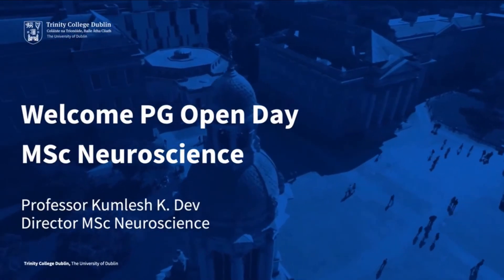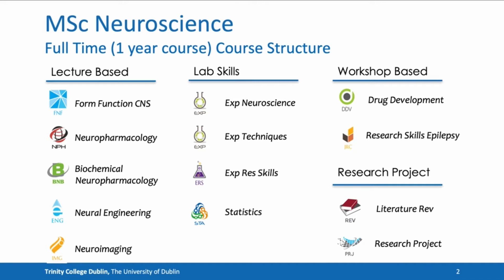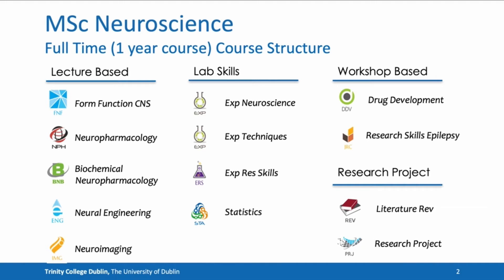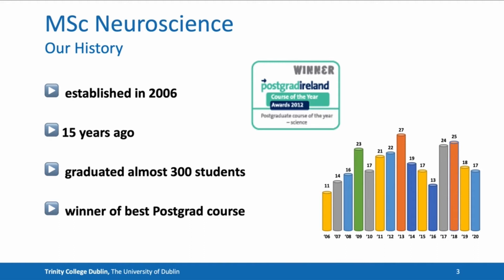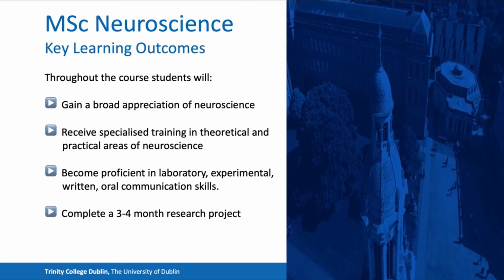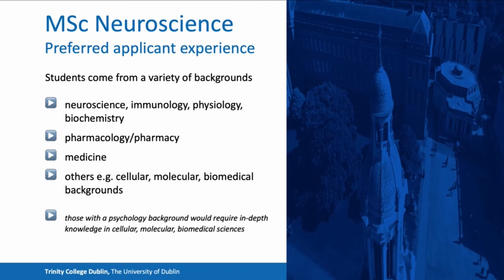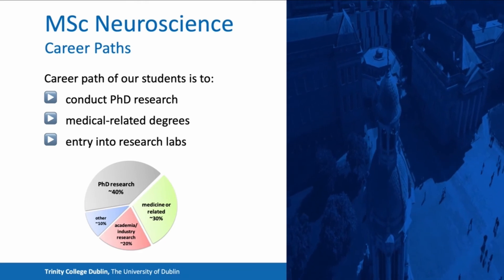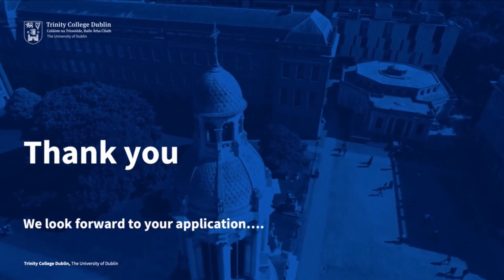Study Neuroscience (M.Sc.) at Trinity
This one-year M.Sc. course aims to provide a multidisciplinary training in the neurosciences, in topics ranging from molecular to behavioural. The course is ideal for students wishing to extend their specialised knowledge, and for those wishing to convert from their original degree discipline.